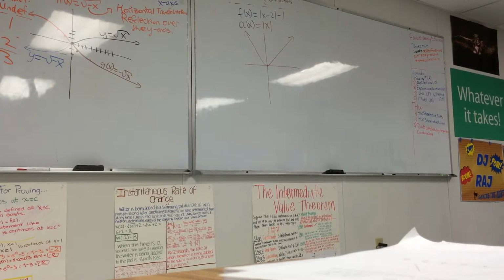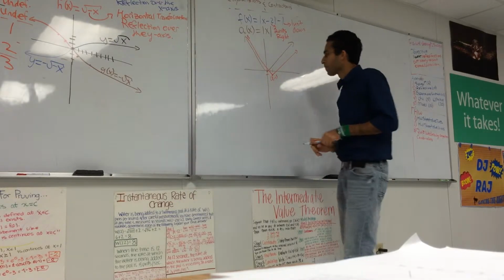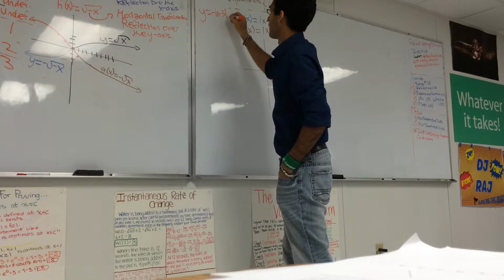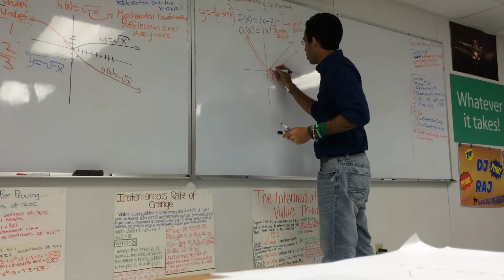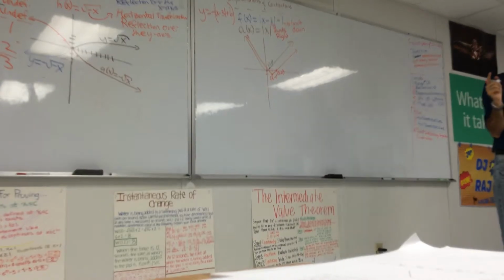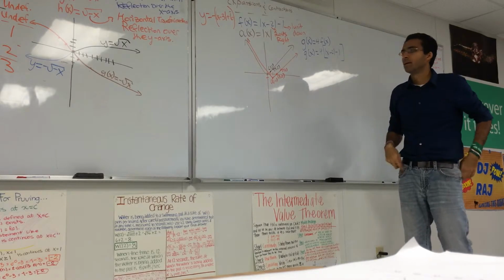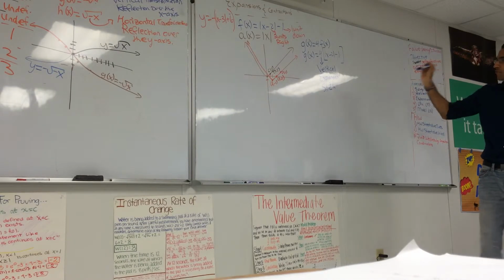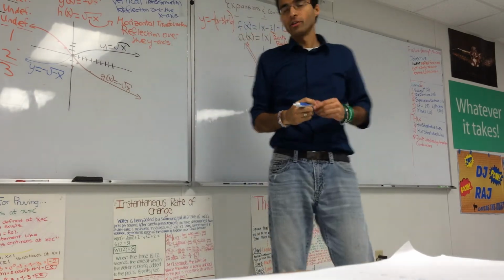Lecture September 5 Part 3